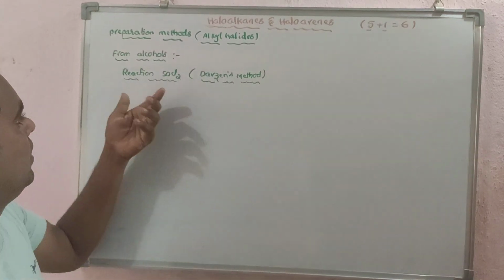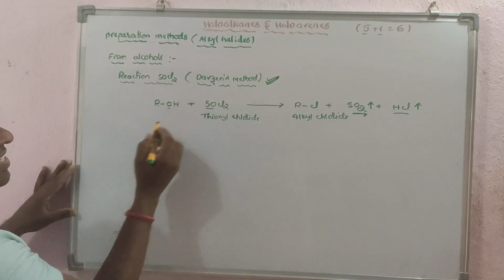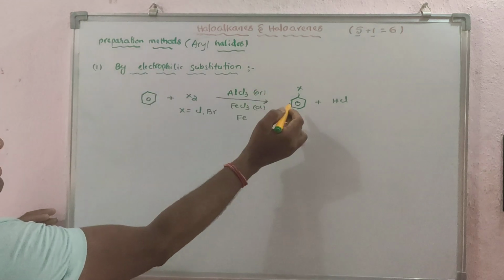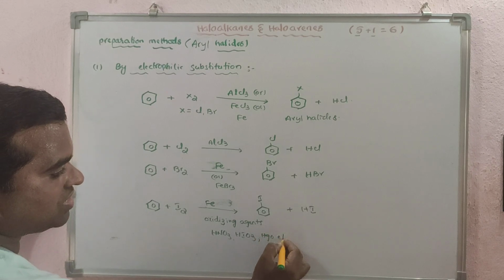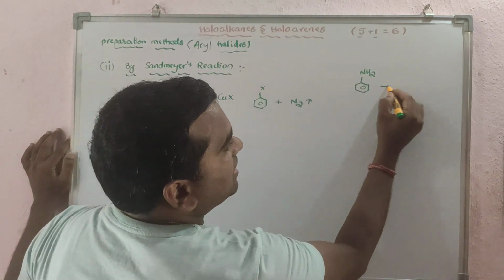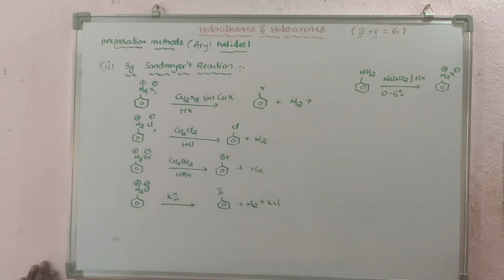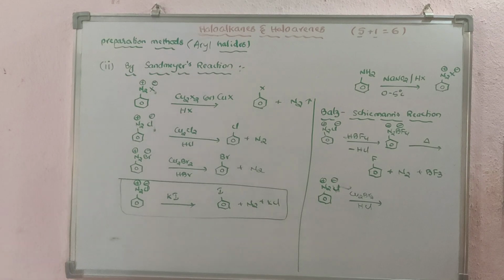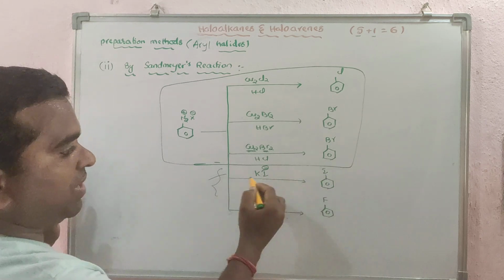CHEMISTRY -HALOALKANES & HALOARENES - PART - 10